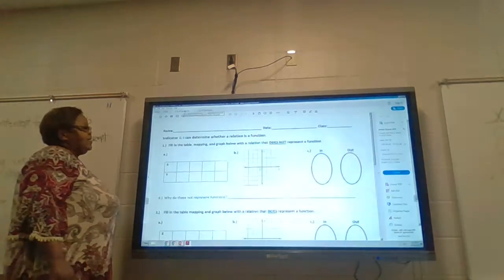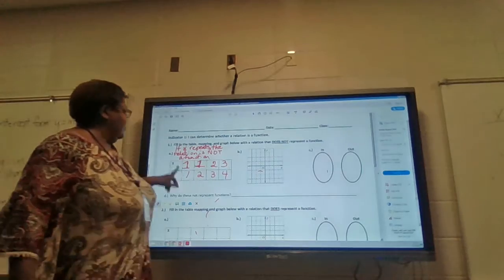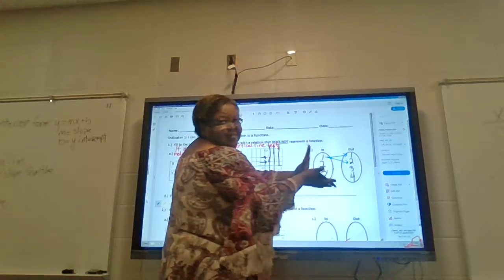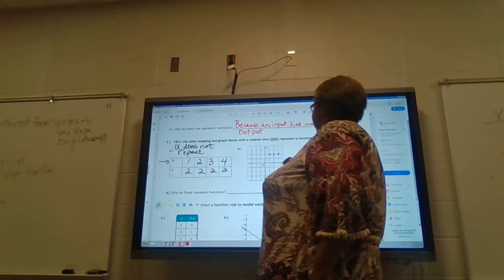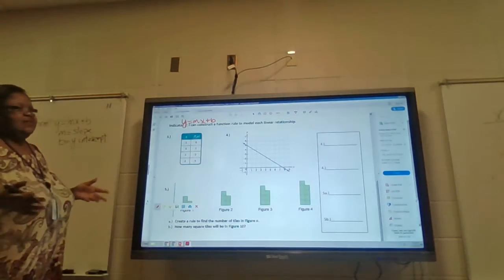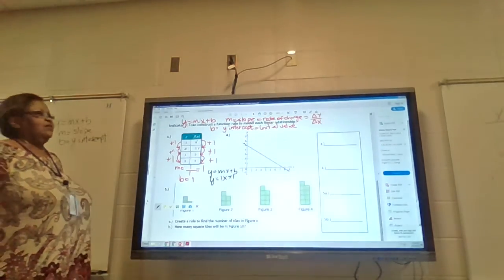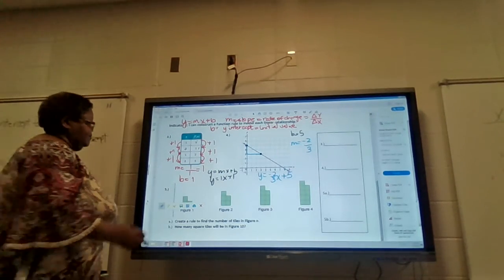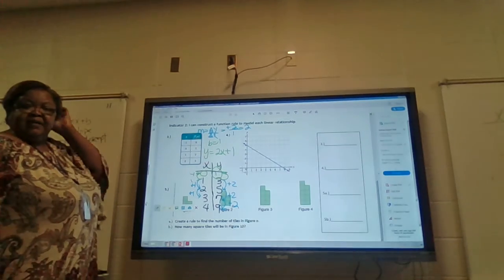Indicators 1 and 2 Functions and Function Rules